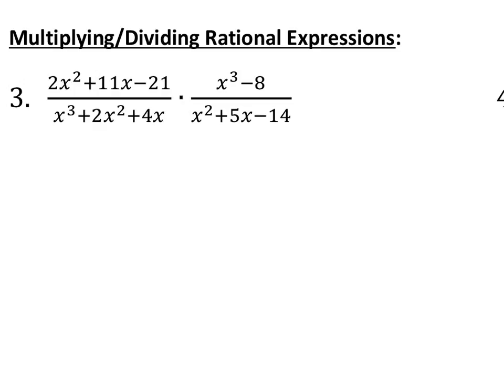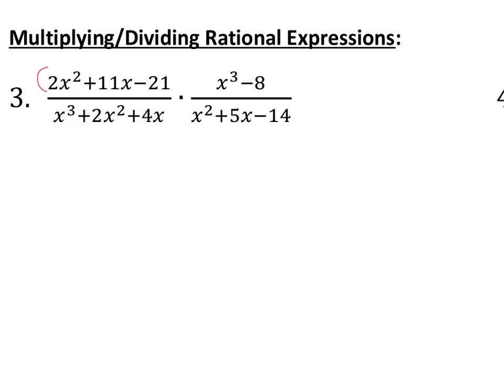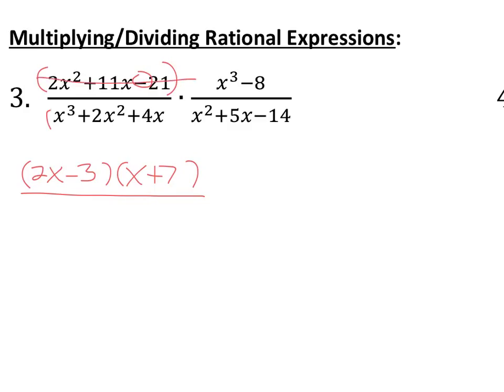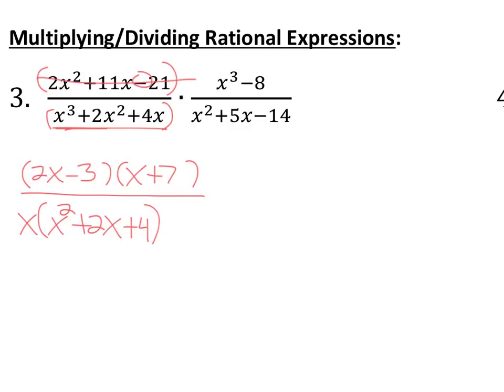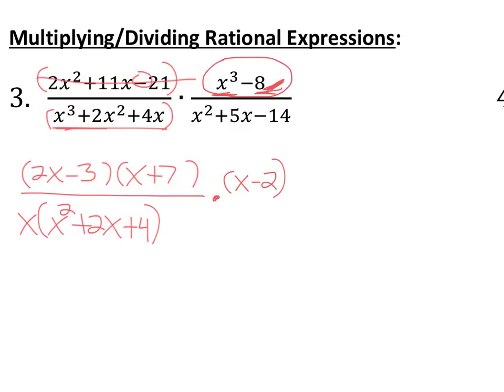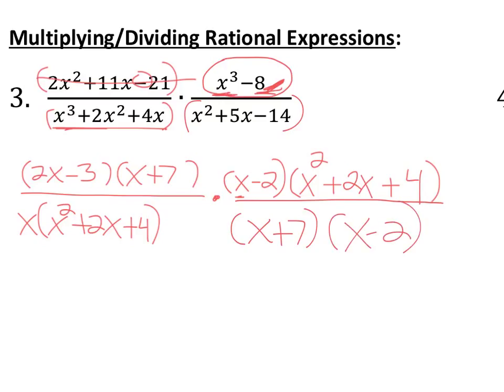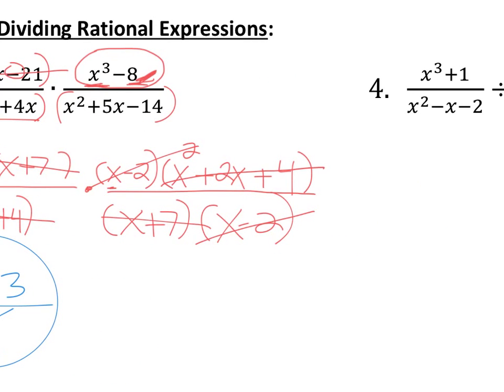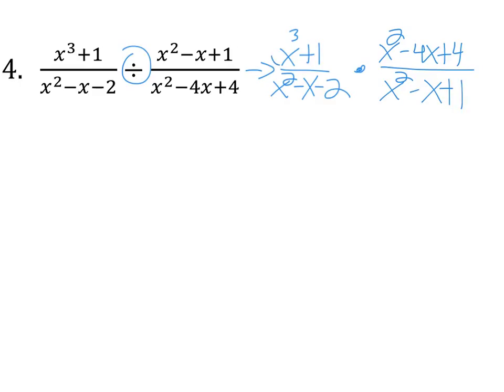a.3 multiplying and dividing rational expressions